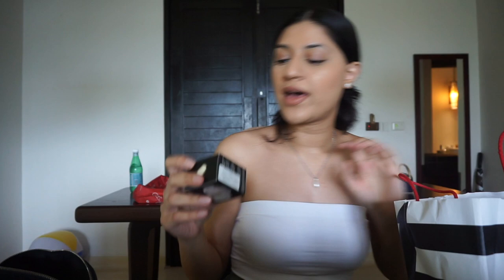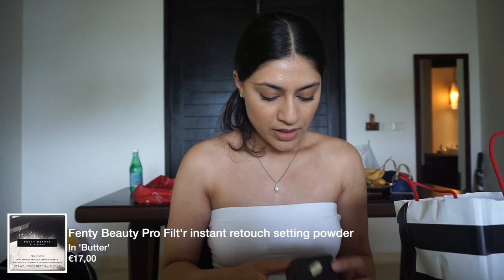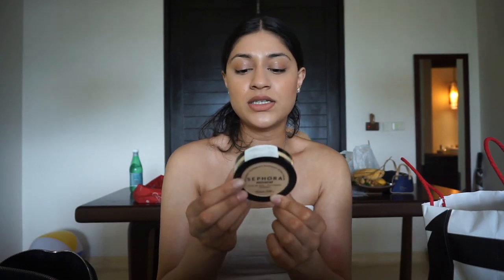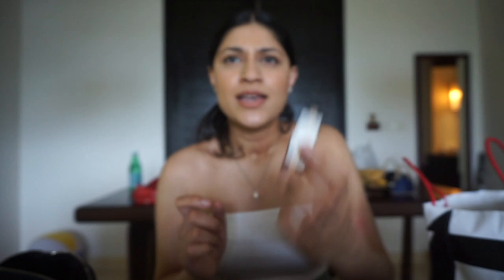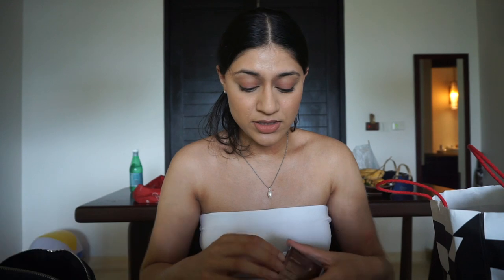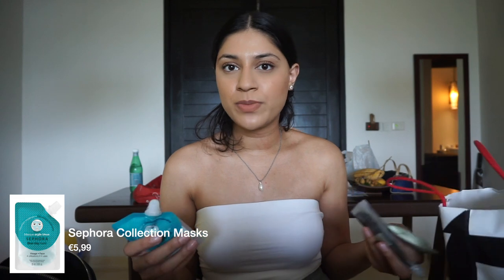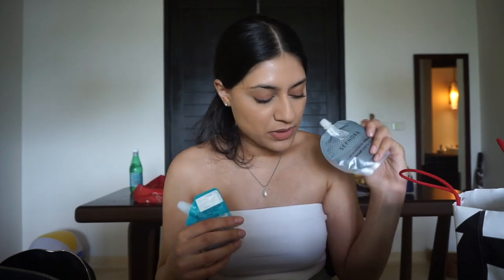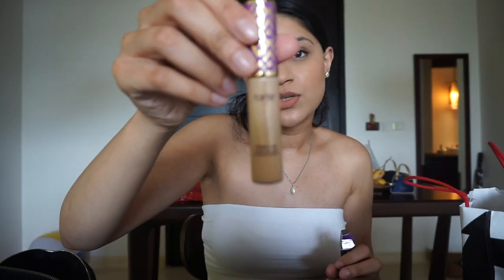SEPHORA HAUL PHUKET, THAILAND | Waan Priscilla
I did not get a lot of products but still thought I'd be fun to share.I hope you enjoyed xx